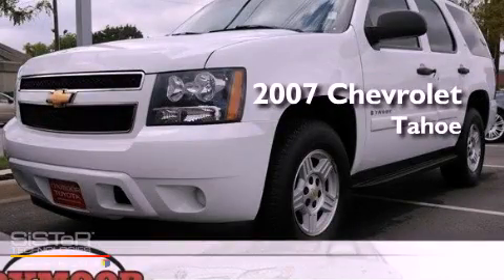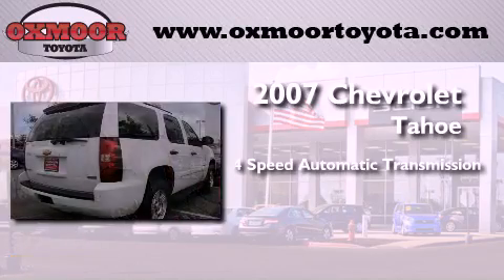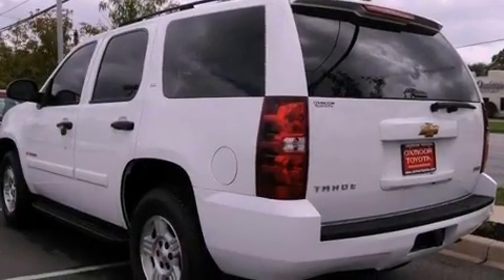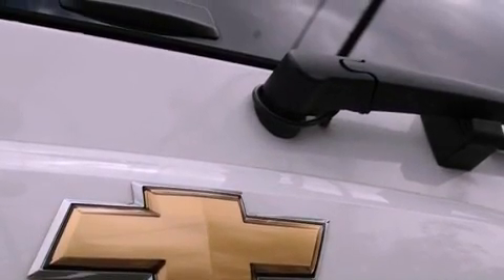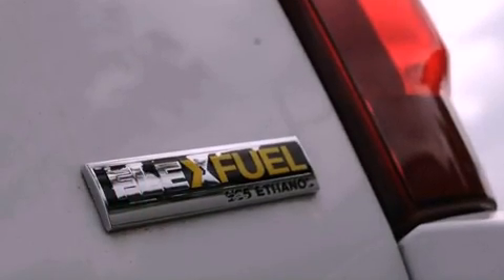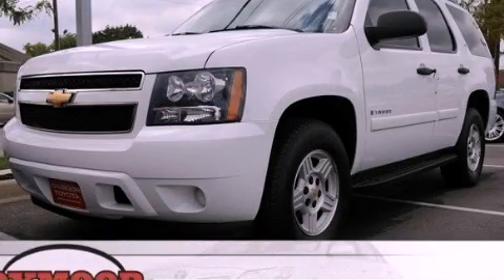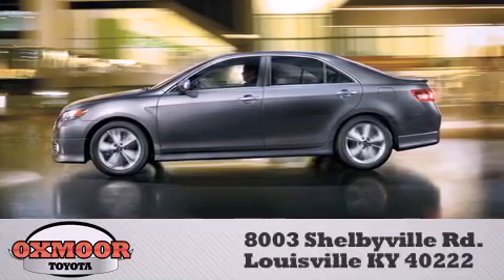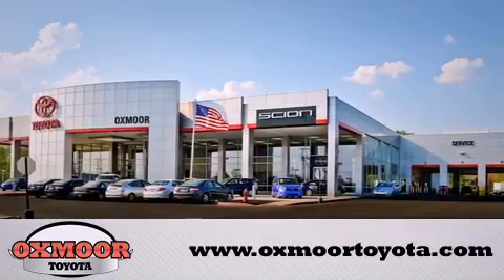2007 Chevrolet Tahoe Louisville KY 40222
Year : 2007
 Make : Chevrolet
 Model : Tahoe
 Engine : Gas/Ethanol V8 5.3L/323
 Trans . : Automatic
 Exterior : Summit White
 Miles : 80,782

 Stock : U15191A